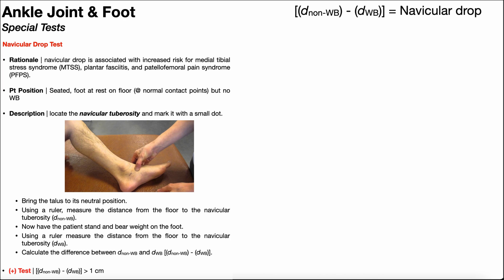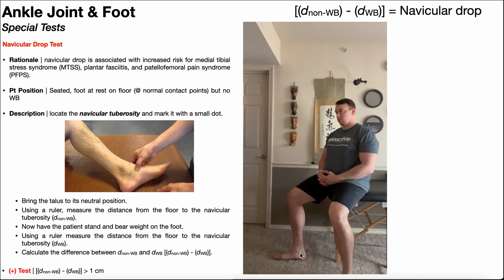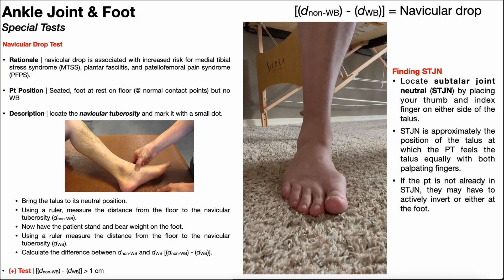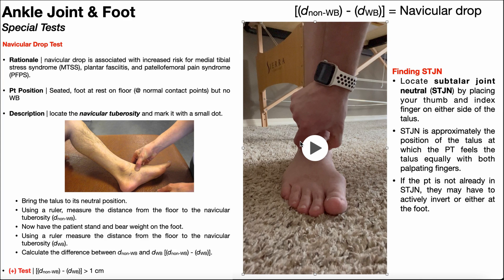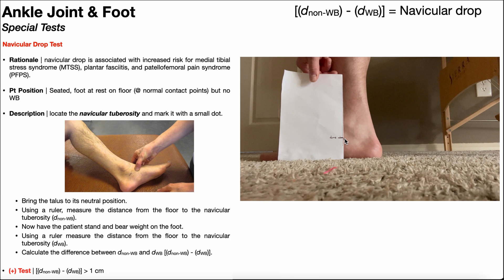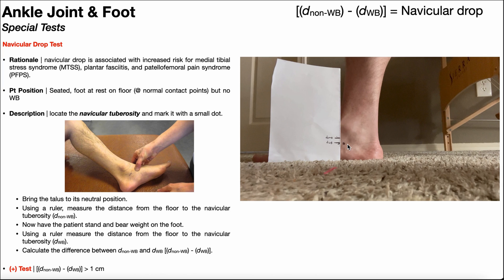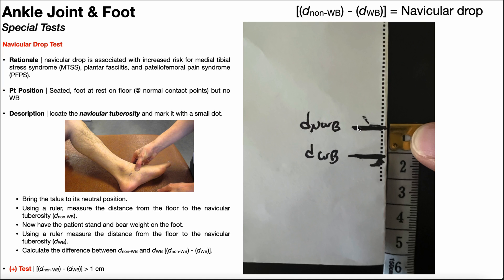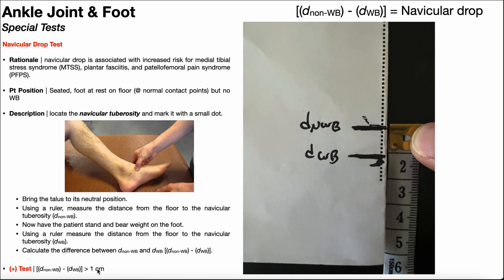Navicular Drop Test for Subtalar Pronation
In this video, I explain and demonstrate the navicular drop test, a special test used in the assessment of excessive subtalar pronation.